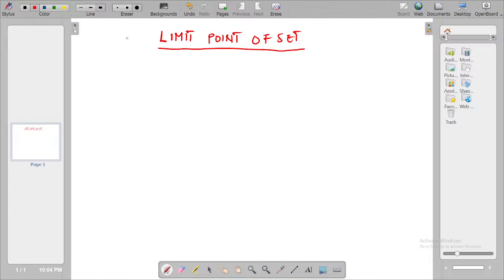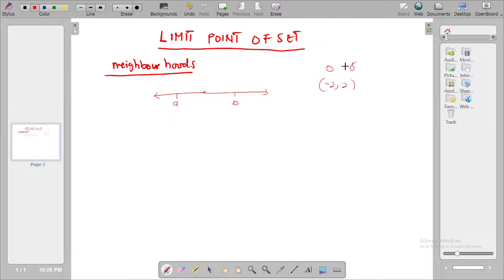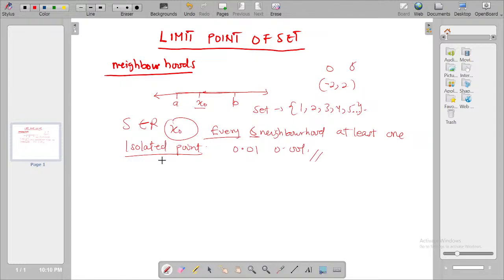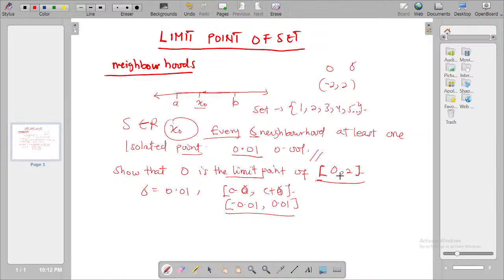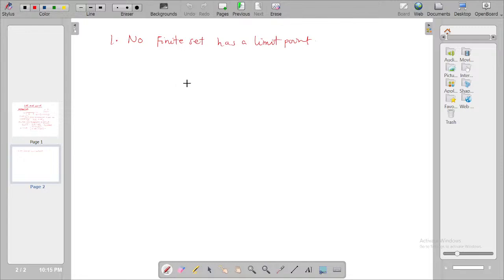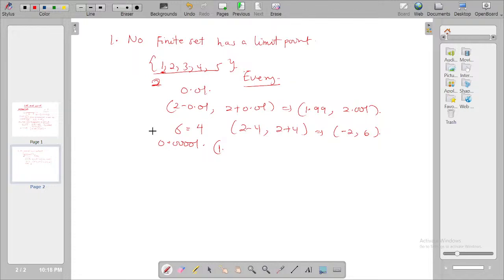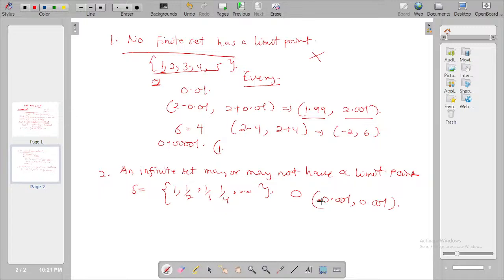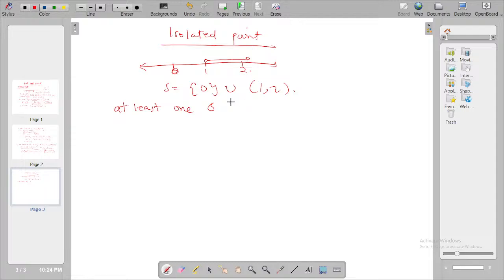Point set part2- Limit and Isolated points ,bounded set with solved examples